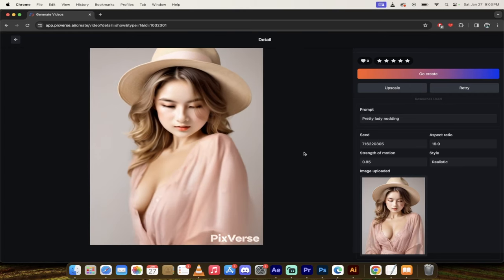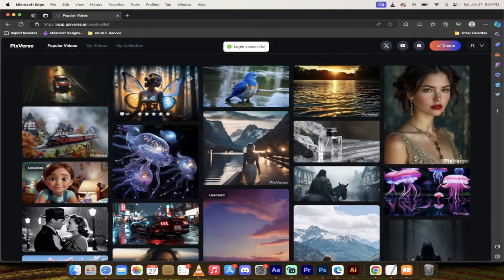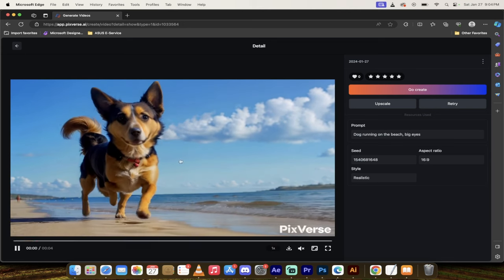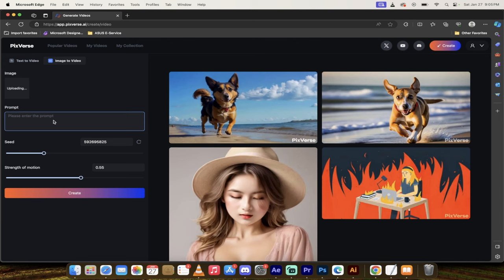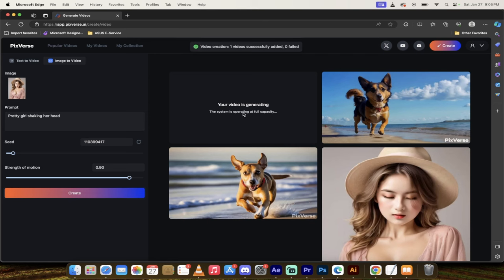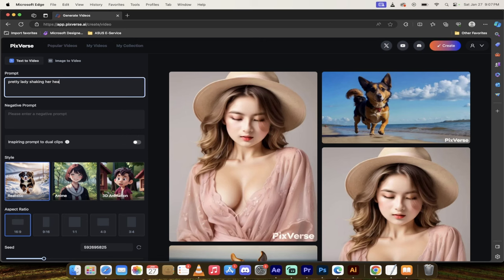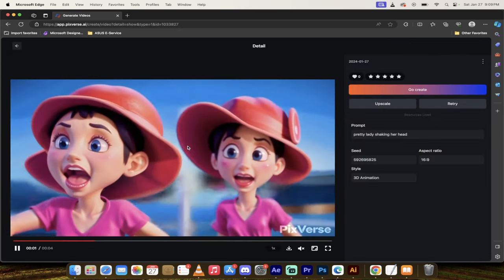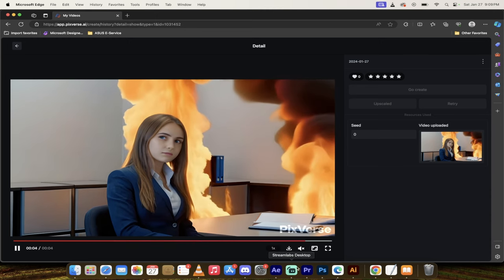FREE Image To Video App And Text To Video AI App - Pixverse AI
Welcome to another exciting video where we dive into the world of digital creativity! Today, we're exploring Pixverse AI, a cutting-edge web-based app that's revolutionizing how we transform images and text into dynamic videos. And guess what? It's completely free (as of now)!

Timestamps:
00:00 - Introduction to Pixverse AI
00:17 - Current Date and Potential Future Updates
00:35 - Logging into Pixverse AI & Browsing Popular Videos
00:51 - Overview of Features: Create Button, Text to Video, Image to Video, and Upscaler
01:08 - Demonstration: Transforming an Image into a Video
01:27 - Adding an Image and Creating a Video with Motion
02:04 - Adjusting Motion Strength for Enhanced Effects
02:22 - Generating and Reviewing the Video
02:53 - Retrying and Upscaling Options
03:10 - Exploring Text to Video Conversion
03:25 - Selecting Animation Styles and Aspect Ratios
03:38 - Reviewing 3D Animation Results
03:56 - Upscaling and Variations in Videos
04:12 - Final Thoughts and Invitation to Try Pixverse AI

Detailed Description:
In this video, we embark on a journey with Pixverse, showcasing how effortlessly you can turn ordinary images and text into captivating videos. We start by logging into the platform, highlighting the ease of access and compatibility with various login options like Google and Discord.

As we navigate through Pixverse,  we encounter a gallery of popular videos, showcasing the app's versatility in creating visually striking content. We then dive into the core features, including the 'Create' button that leads us to options like 'Text to Video', 'Image to Video', and the impressive 'Upscaler'.

The demonstration focuses on converting an image of a dog and an attractive lady into engaging videos. We explore how to adjust the motion strength, adding a dynamic flair to static images. The process is intuitive and user-friendly, making it accessible to creators of all skill levels.

Additionally, we delve into the 'Text to Video' feature, showcasing how to bring written words to life in various animation styles, including anime, realistic, and 3D animation. The video concludes with a review of the results, highlighting the quality of the animations and the upscaling feature that enhances the videos' resolution and detail.

Throughout the video, viewers are guided through each step of the process, making it easy to follow and replicate. We emphasize the current free status of Pixverse AI and encourage viewers to experiment with this innovative tool.

Conclusion:

Don't miss out on this opportunity to unleash your creativity with Pixverse. Whether you're a professional content creator or just starting, this tool offers an array of features to transform your ideas into visually stunning videos.